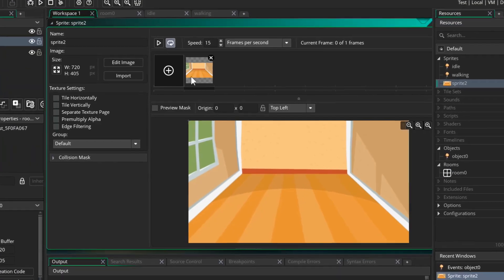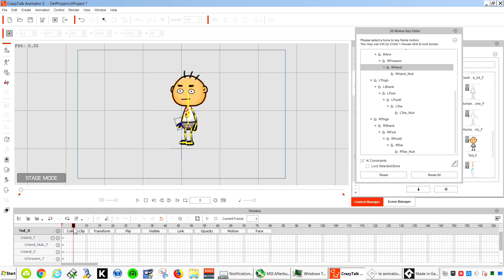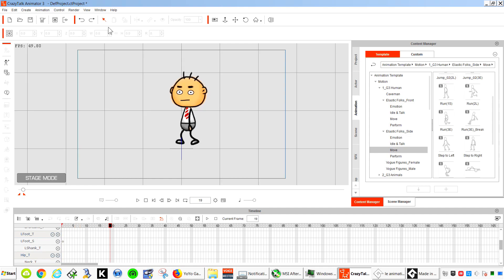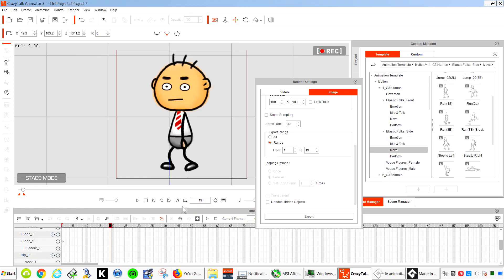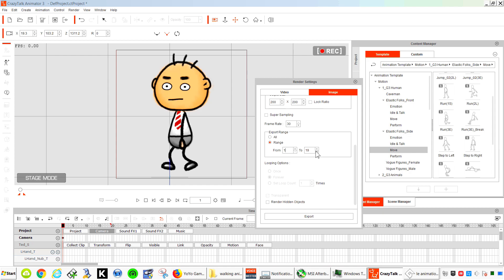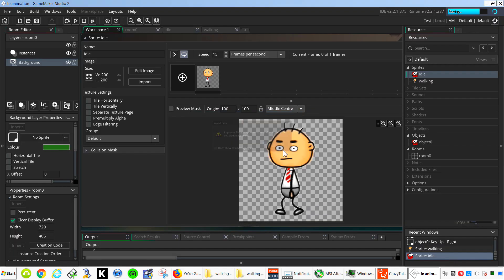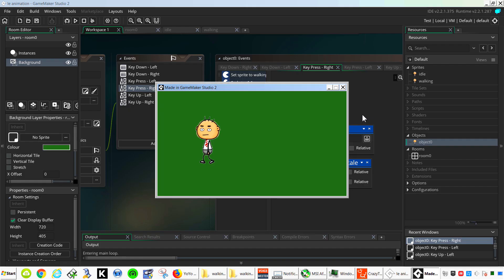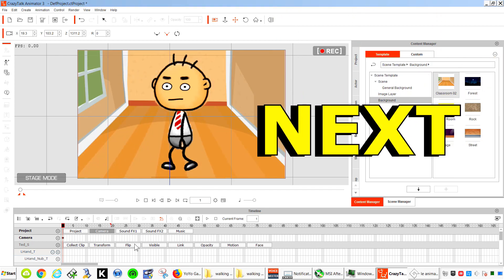GAMEMAKER STUDIO 2, walking cycle - TUTORIAL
Other games you might like:
Tom Clancy's The Division 2

Start a new life in the enchanting town of Portia!

Armed with your Pa's old handbook and workbench, you must gather, mine and craft your way to being crowned the number one workshop in Portia. Help the locals rebuild the town and uncover the secrets locked deep away beneath it.
Created by Pathea Games / Published by Team 17

Minimum Requirements
Recommended
OS
Windows 7+ / 8.1 / 10 64 bit
OS
Windows 10 64 bit
Processor
Intel i3 Processor
Processor
Intel i7 Processor
Memory
6 GB RAM
Memory
8 GB RAM
Graphics
ATI 5770, Nvidia GeForce GTX 460
Graphics
Nvidia GeForce GTX960+
DirectX
Version 10
DirectX
Version 11
Storage
5 GB available space
Storage
10 GB available space